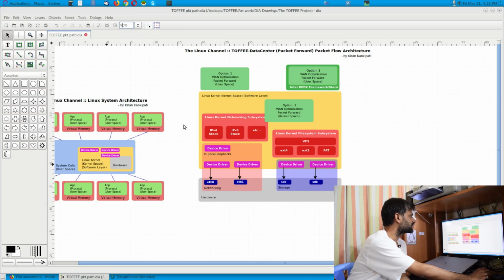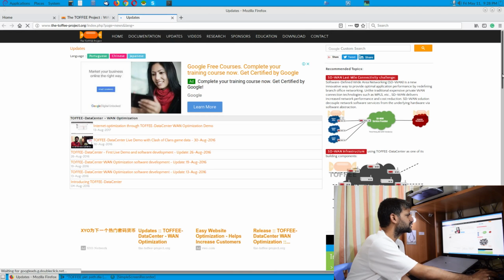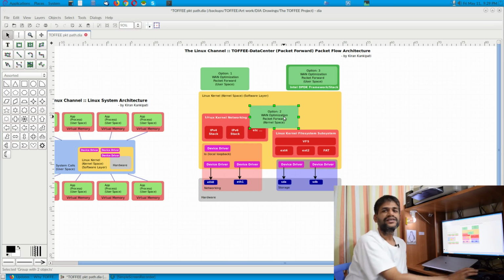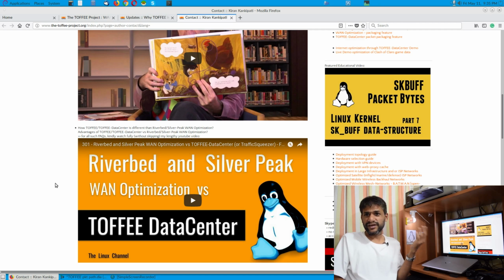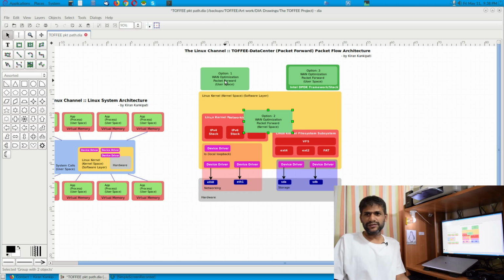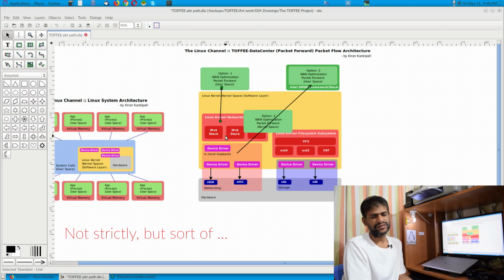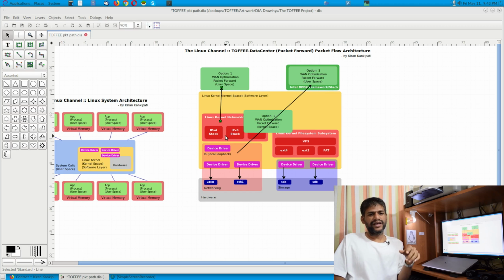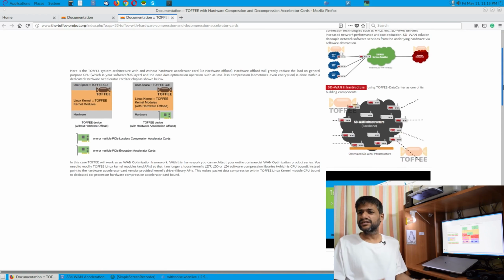334 WAN Optimization Network Stack Architecture -Linux Kernel vs Intel DPDK vs Custom Packet Forward